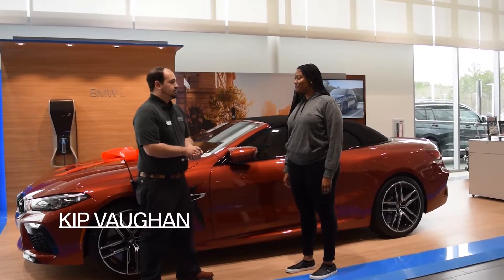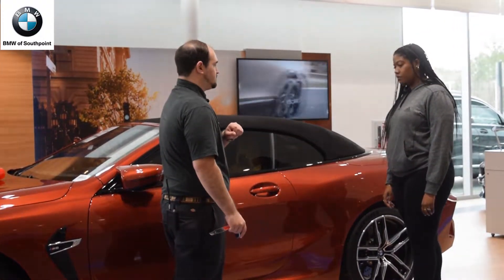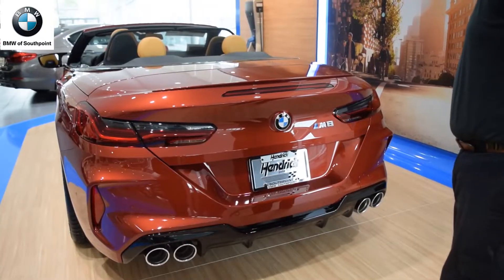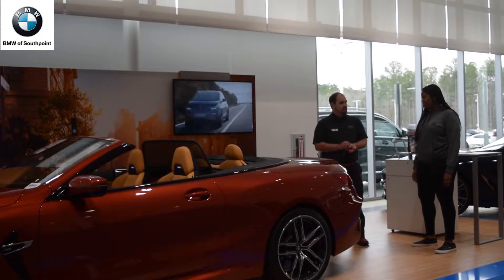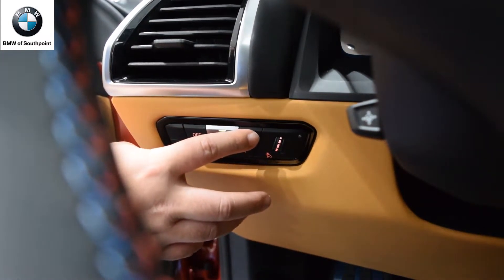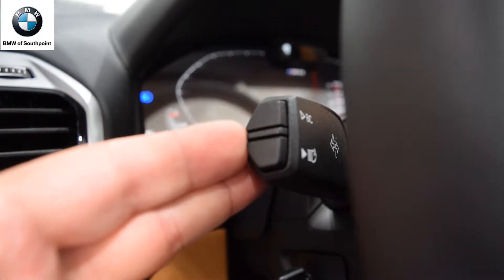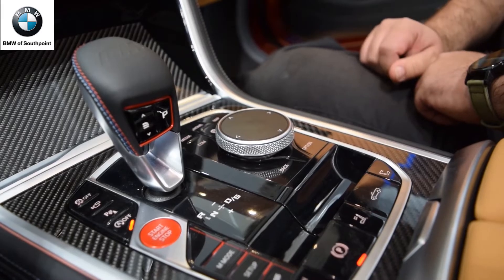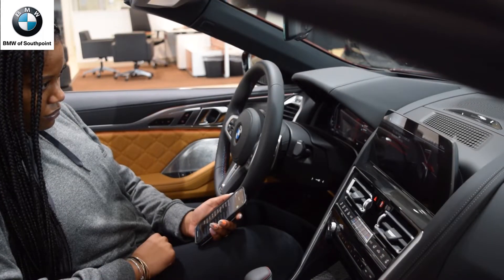BMW of Southpoint Delivery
Experience the delivery by BMW Genius at BMW of Southpoint